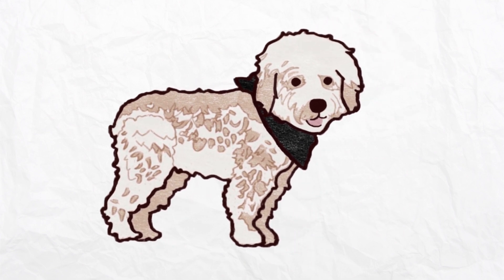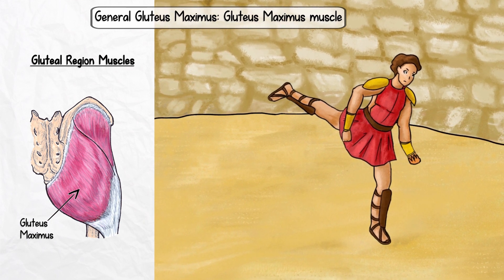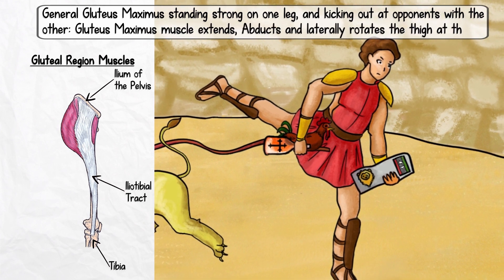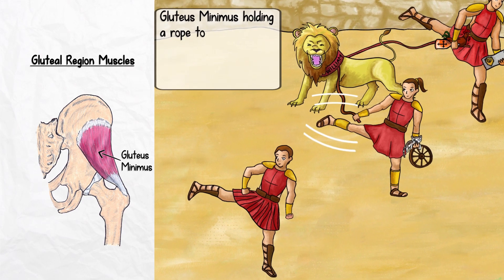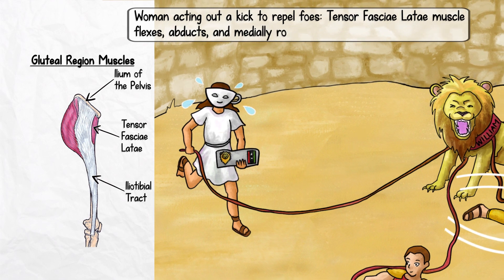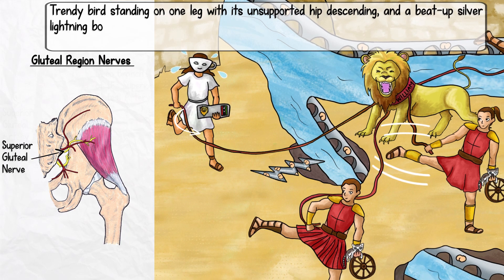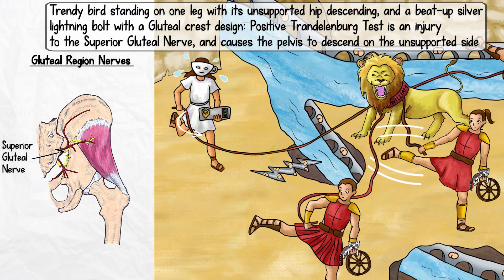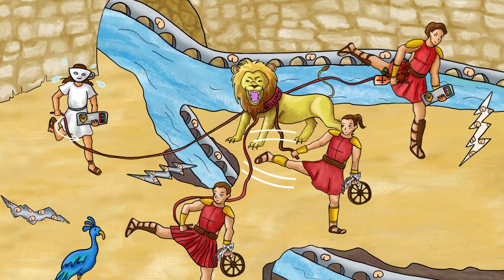Lower Extremity: Superficial Gluteal Region “Face Down in the Coliseum”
Memorize the muscles, arteries and innervations of the Superficial Glutes while taming ferocious beasts in the legendary Roman Coliseum!